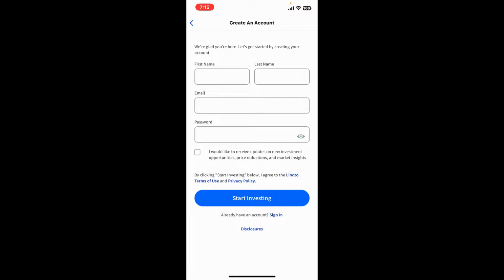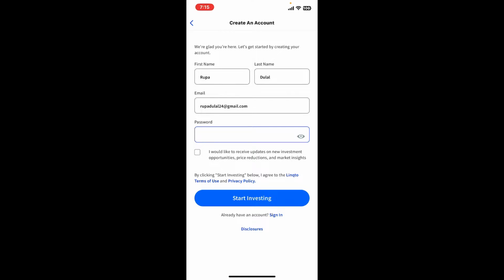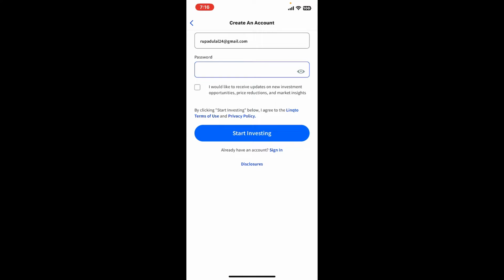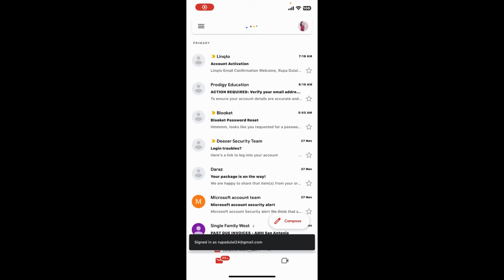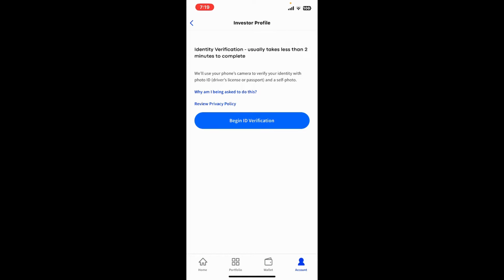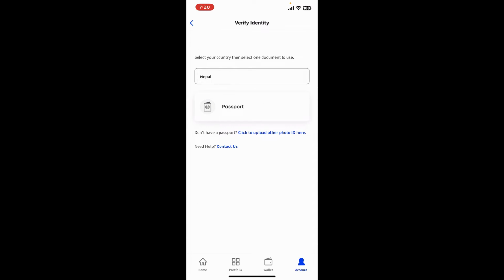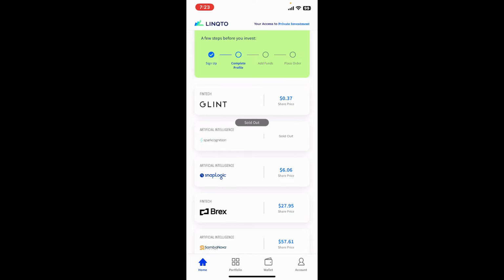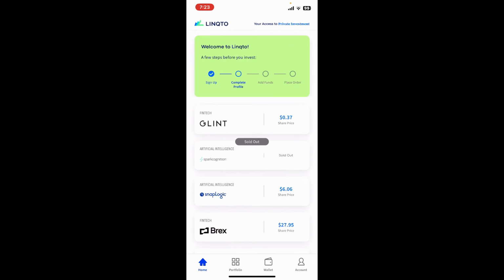How to Create New Account on Linqto 2023? Open Linqto Account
Embark on your investment journey with Linqto, a platform that connects investors to private companies. In this comprehensive video, we'll guide you through the simple process of creating a Linqto account, allowing you to explore a world of investment opportunities.